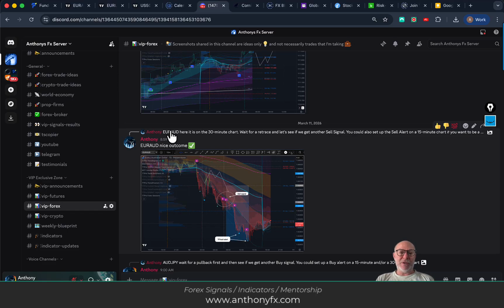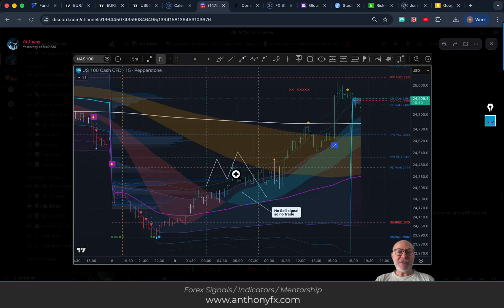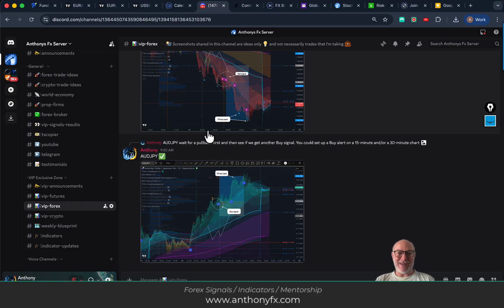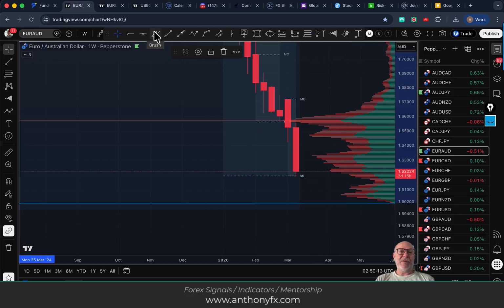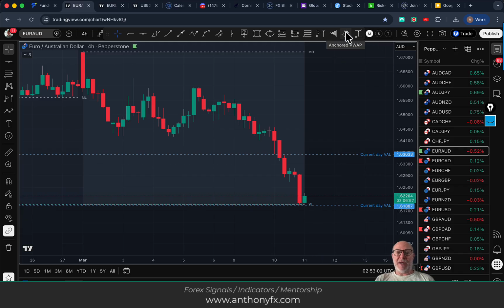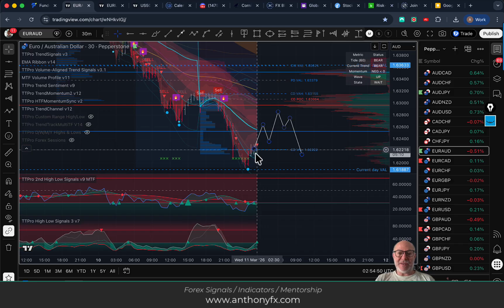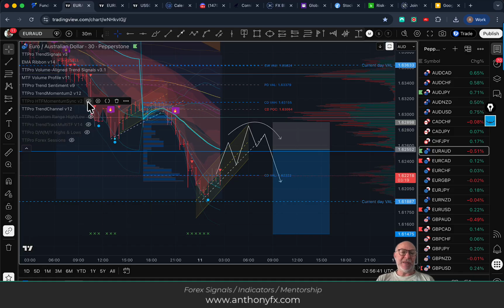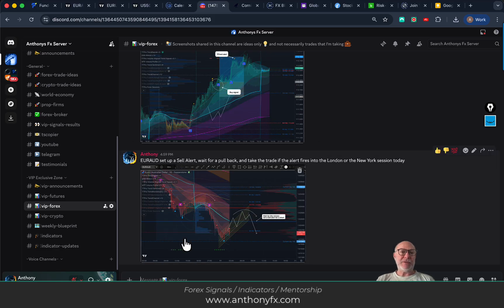EURAUD Trade Idea